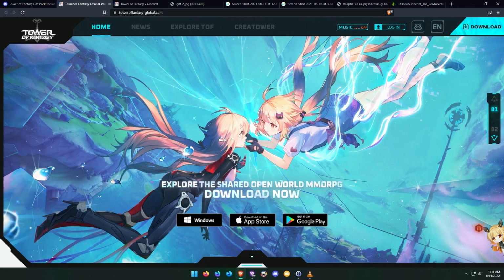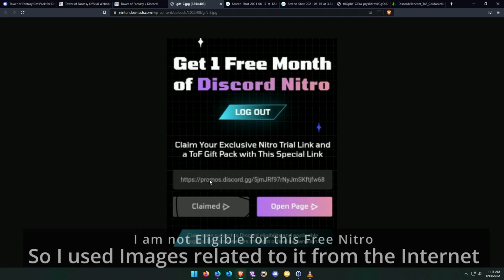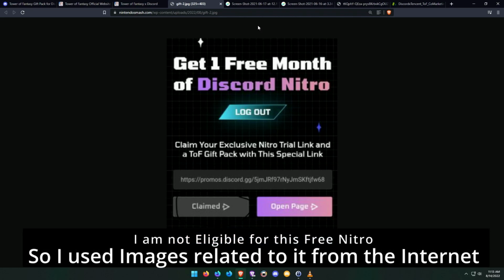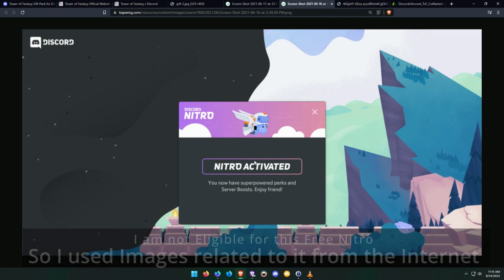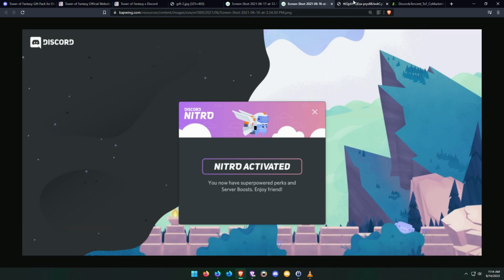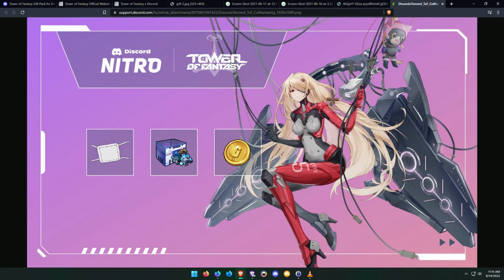Discord FREE Nitro Tower of Fantasy | 2022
Discord partnered up with the game called Tower of Fantasy and Giving Free Nitro to the Users who haven't used nitro before

In this Video I will show how to get / claim this Discord x Tower of Fantasy Promo free nitro

I am not Eligible for this Free Nitro that's why I used Images related to Discord Nitro to explain this video

Starting from August 11th, 2022 (2:00am GMT) to November 8th, 2022 (8:00pm GMT)
►Timestamps
Intro → 0:00
Installing Tower of Fantasy → 0:26
Nitro Claiming Link → 0:36
Activating Nitro → 0:48
Cancelling Auto Billing → 1:12
Outro → 1:30
►Video Recording & Editing
Recorder → AMD (Graphics Card Inbuilt Screen Recorder)
Video Editing → DaVinci Resolve
Thumbnail → Figma
►Songs
Background Track
Track → Nomyn - Midnight

Outro Track
Track → Krewella - Calm Down (SKAN Remix)